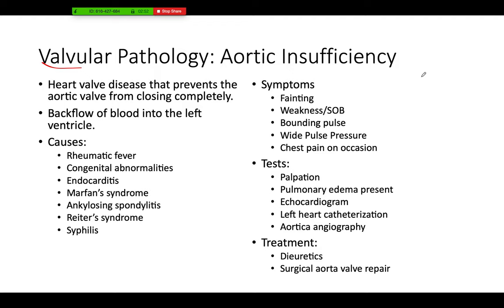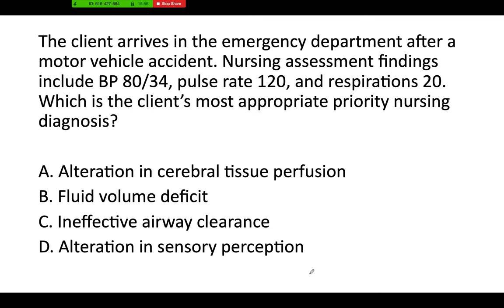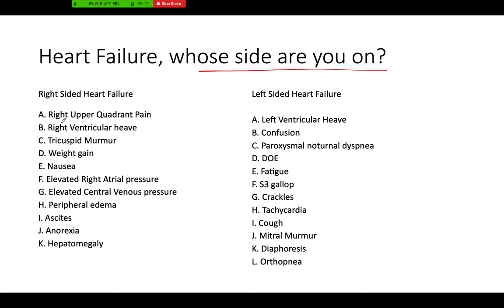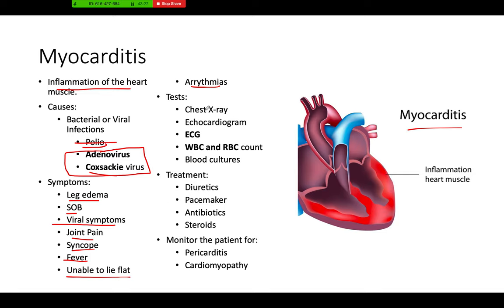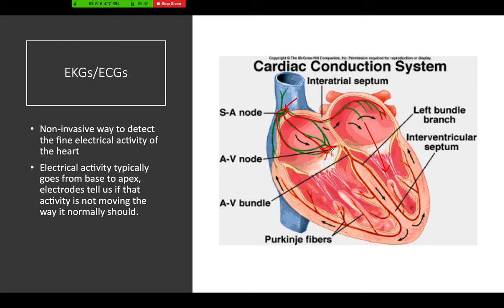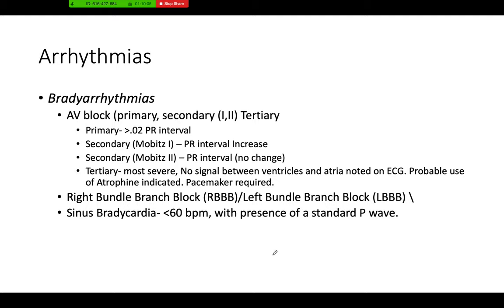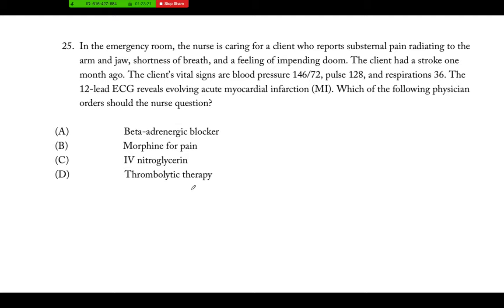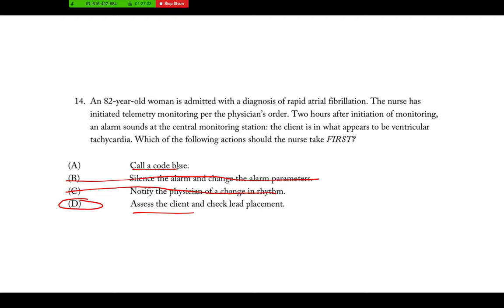Cardiology for the NCLEX - Lecture 2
Here we talk about the relevant Cardiac Pathology needed to ace the NCLEX exam!